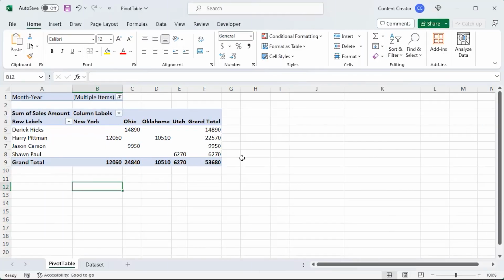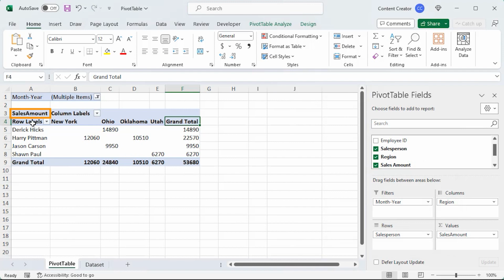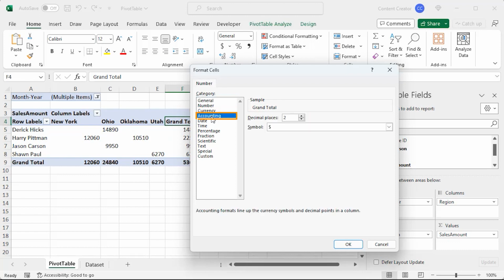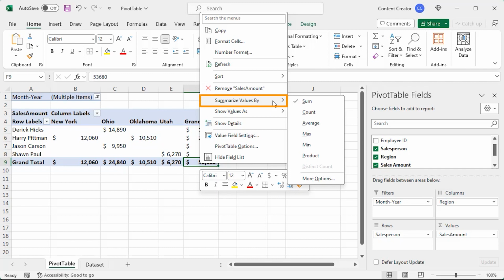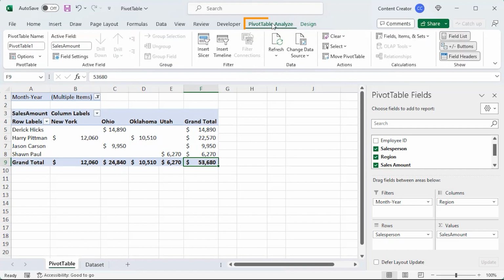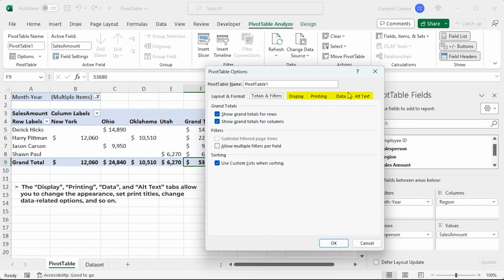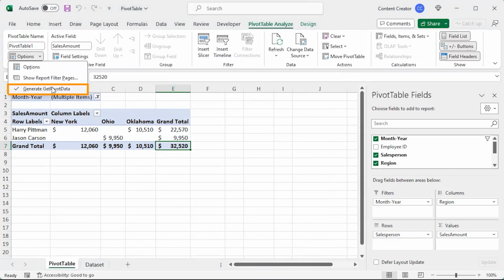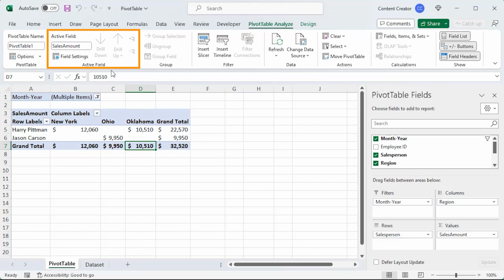Microsoft Excel | Pivot Table Part 2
This second part of PivotTable is all tips and tricks. The advanced settings and options will help you understand pivot tables. You will learn how to utilize value field settings, format results, explore additional options, and navigate the Pivot Table Analyze tab. Moreover, you’ll learn to summarize values, apply formatting to the data, and make it visually appealing. Participate in the practice questions and provide your viewpoints in the comments below.

0:00 - Intro
0:13 - Using value field setting
0:51 - Formatting result
1:15 - Exploring additional options
1:52 - Exploring Pivot Table analyze tab

🙋‍♂️ Stuck with an Excel formula or a VBA code? You can post your questions or upload your Excel file to contact the professionals and get the necessary solution.